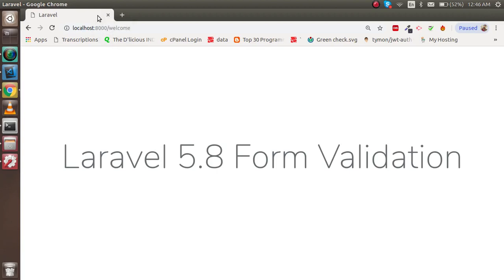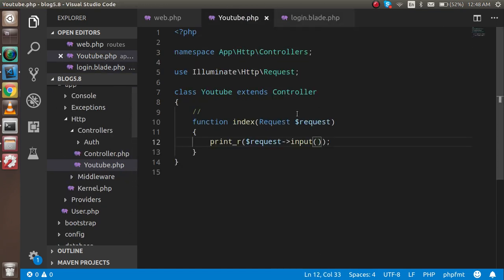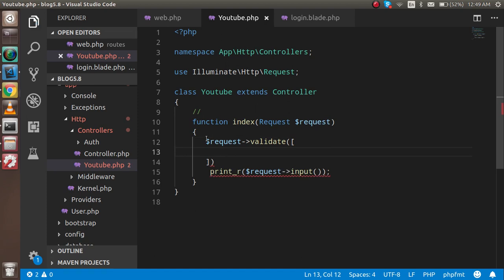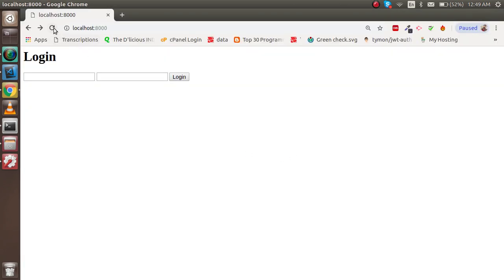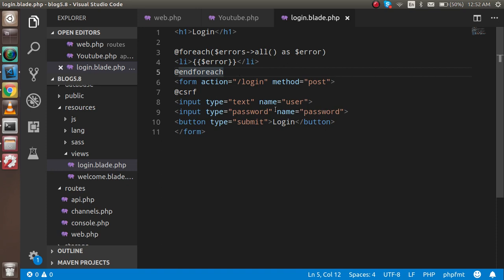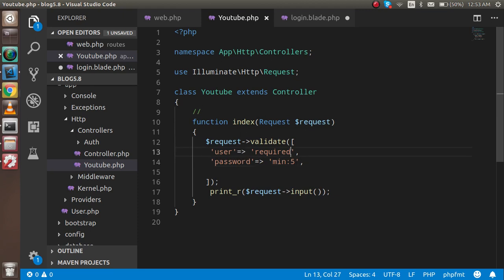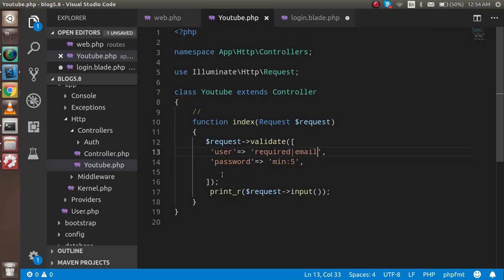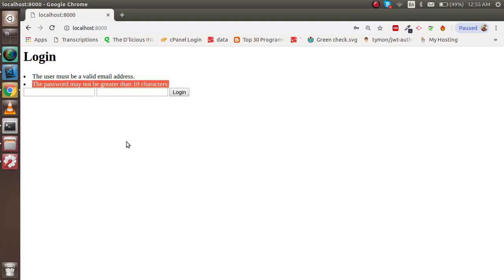Laravel 5.8 tutorial #8 Form Validation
in this laravel 5.8 tutorial we learn how to validation  html form with simple example